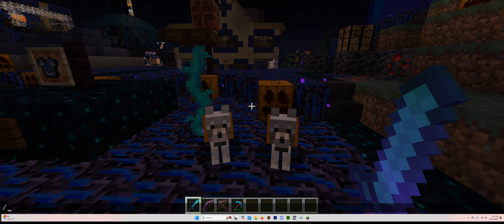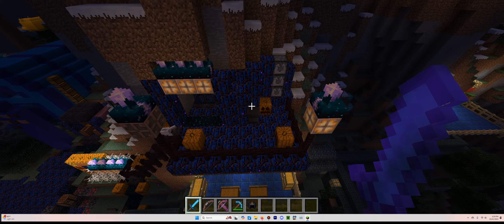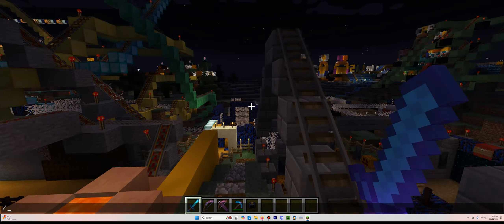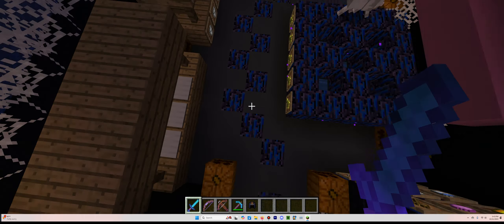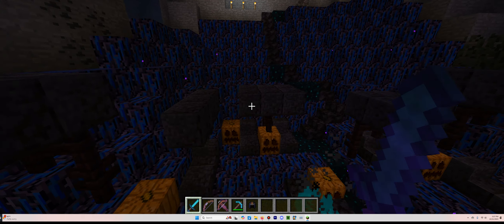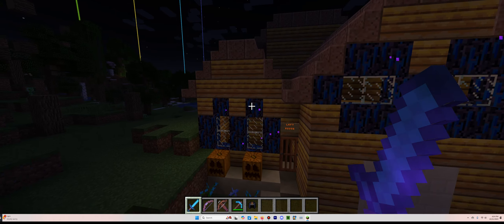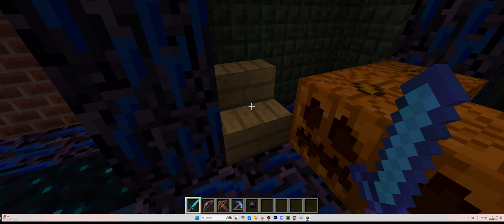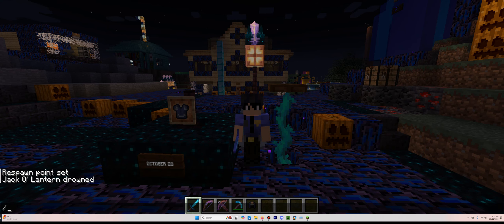Lego's Island Halloween 2024! :D October 21,2024!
NEXT Episode: October 23!